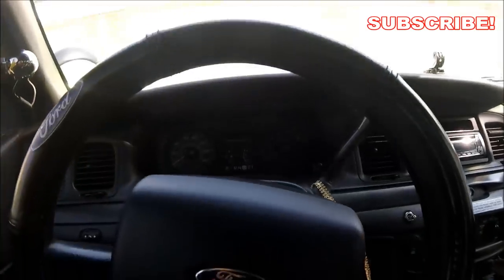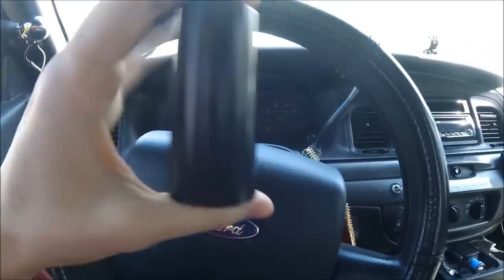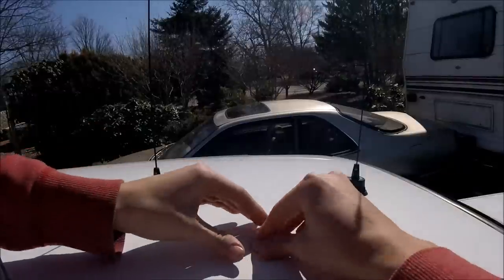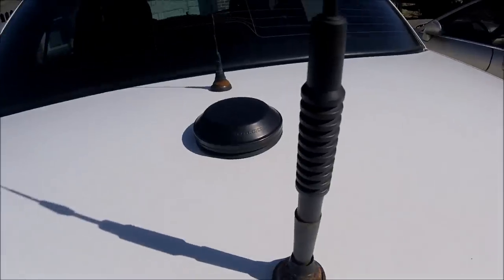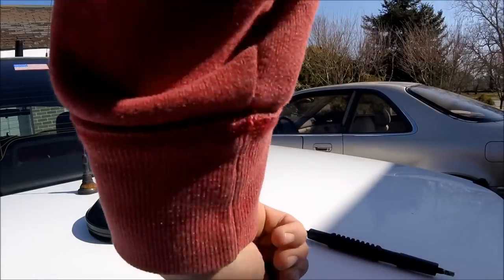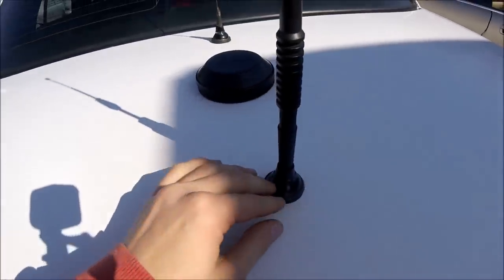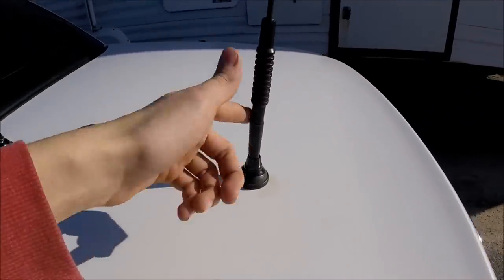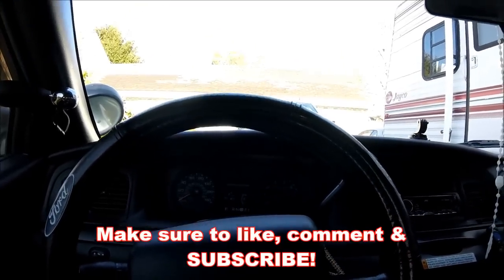My ANTENNA SETUP is FINALLY COMPLETE!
Welcome back Crown Vic Crew to another video!
Finally no more holes on my Crown Vic! They have all been filled with antennas.
Make sure to go check out eBay for anyone who's looking for CVPI antennas or mount hardware.
Remember stay safe, have fun and DON'T DO ANYTHING STUPID!